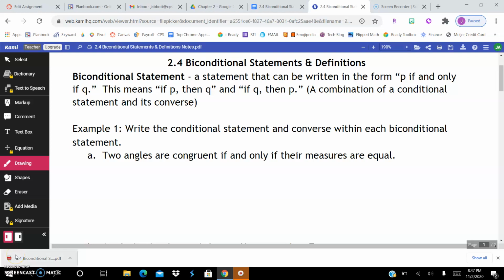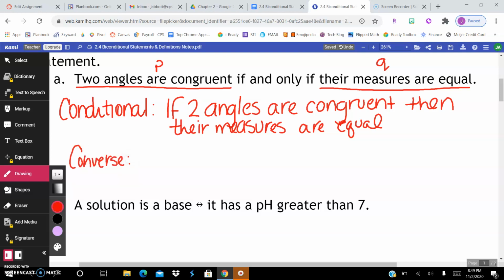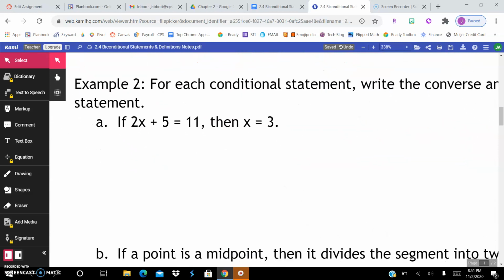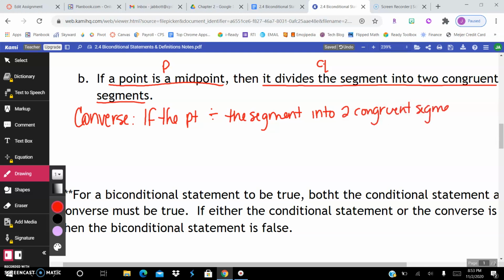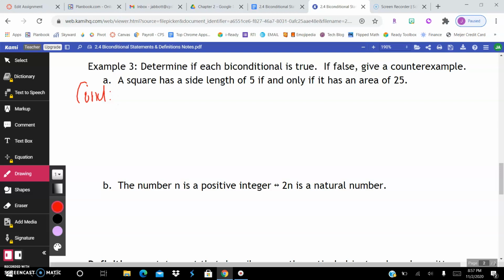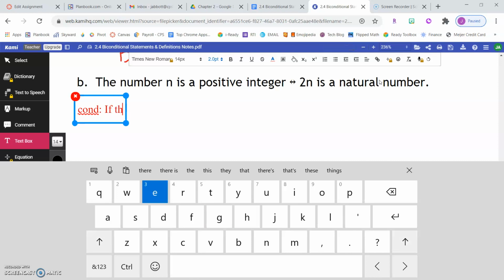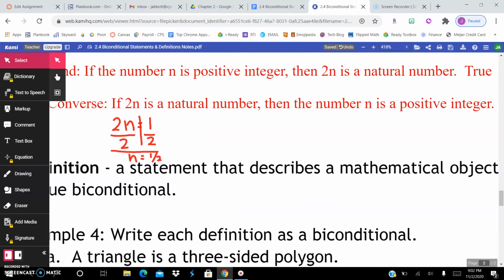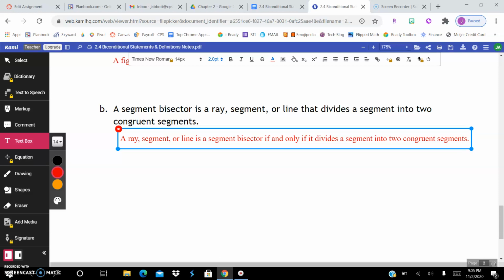Biconditional Statements & Definitions